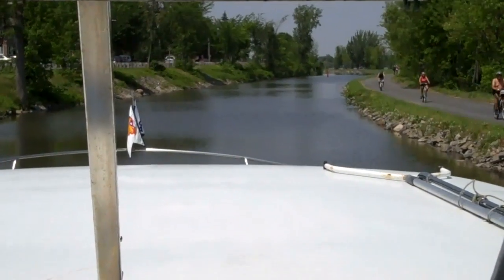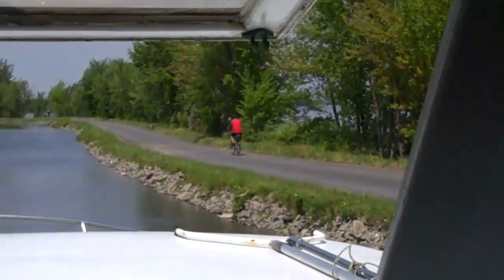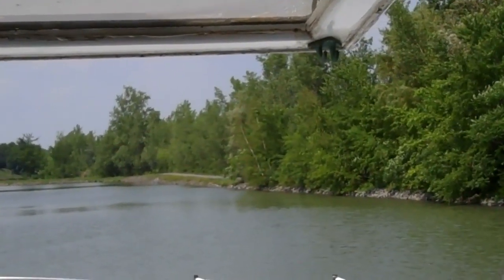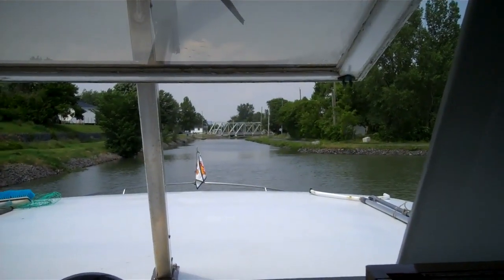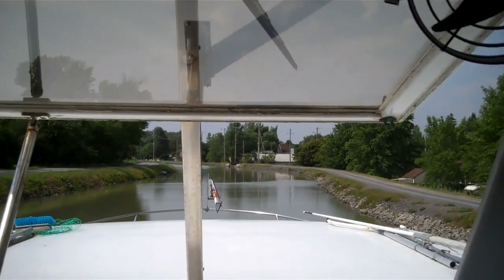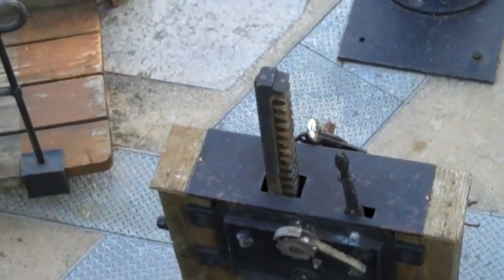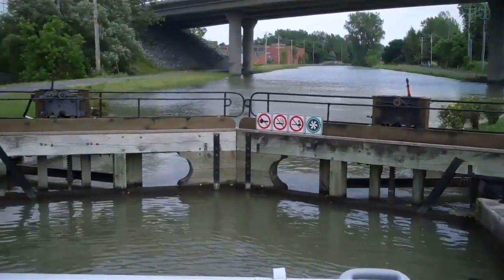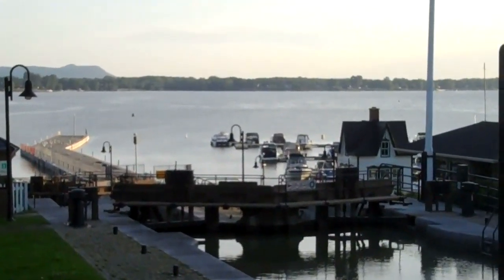Chambly Canals an historic 9 canals in New France or Quebec Province